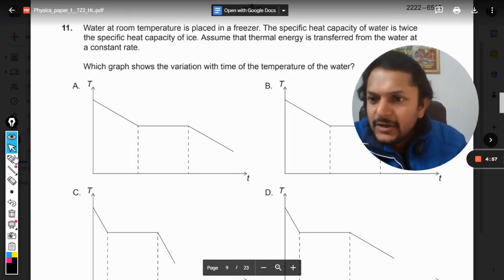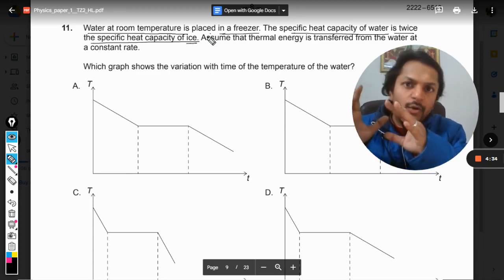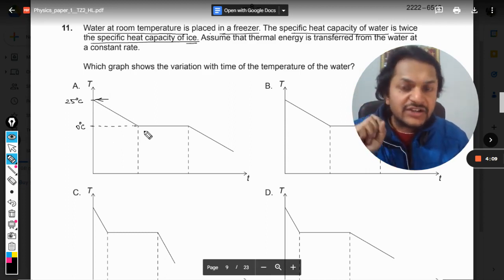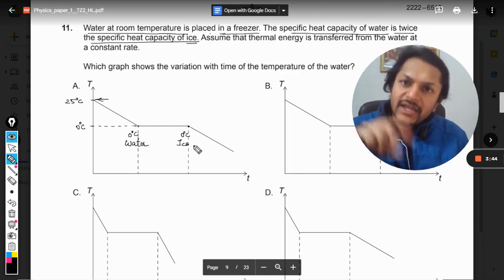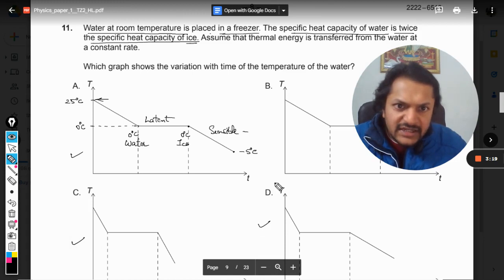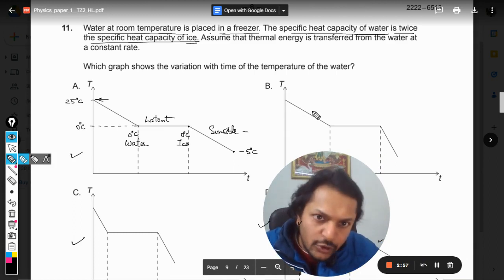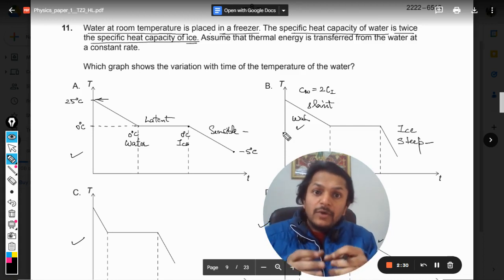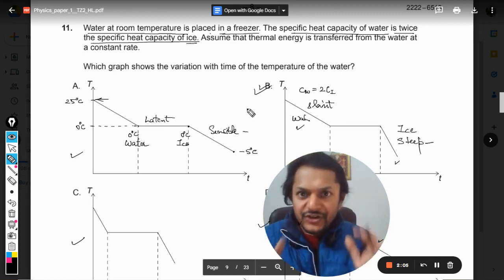Water at room temperature is placed in a freezer. The specific heat capacity of water is twice the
Water at room temperature is placed in a freezer. The specific heat capacity of water is twice
the specific heat capacity of ice. Assume that thermal energy is transferred from the water at
a constant rate.
Which graph shows the variation with time of the temperature of the water? Links:
Discord Server for IB Physics by Prof.Varun: